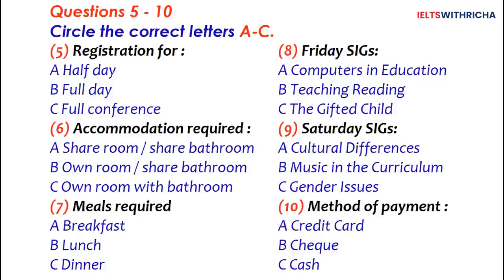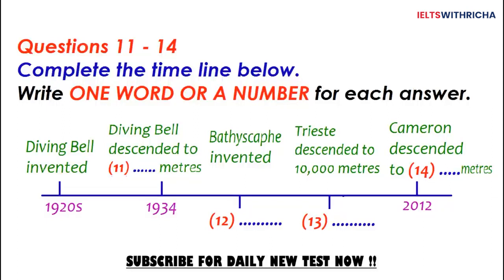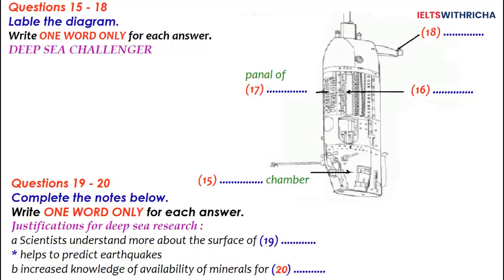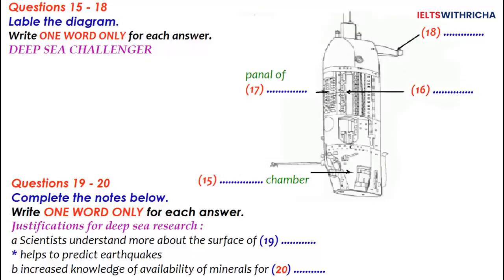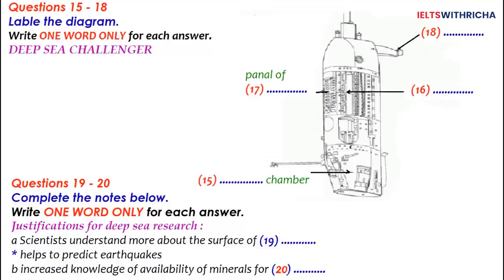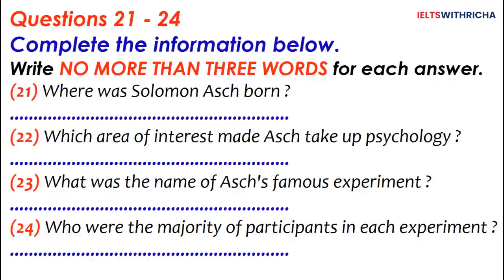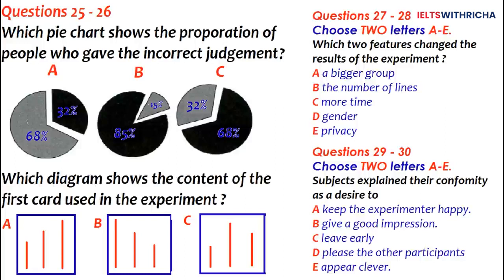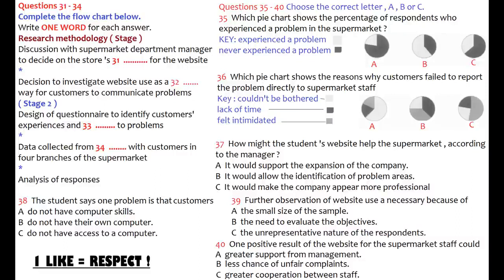IELTS LISTENING PRACTICE TEST WITH ANSWERS